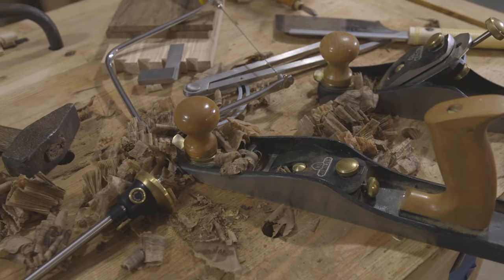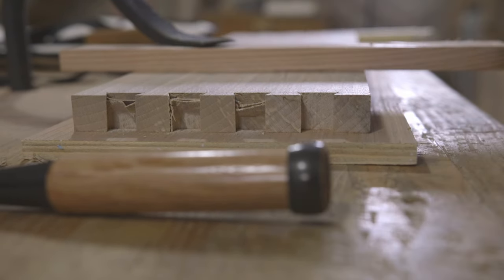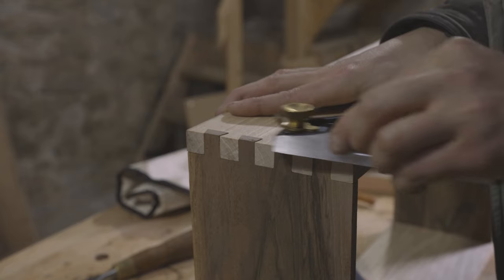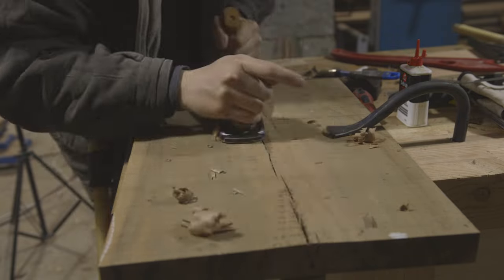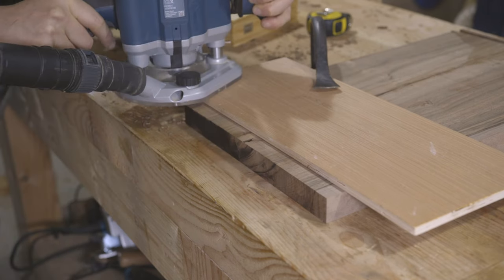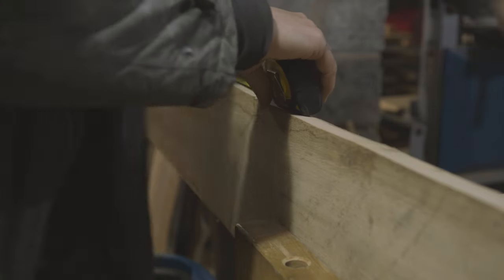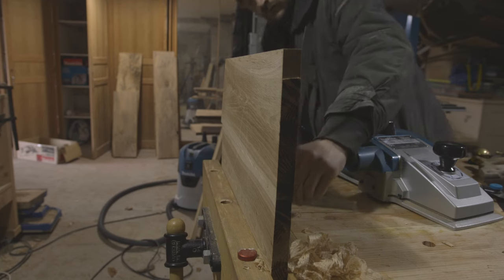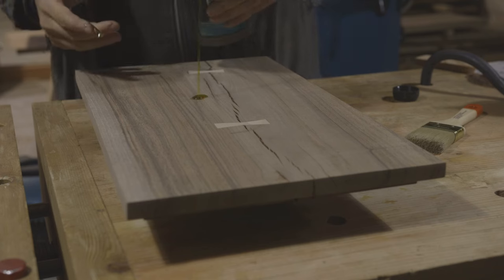My best work yet - Expensive walnut box with dovetails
Mostly made by hand...